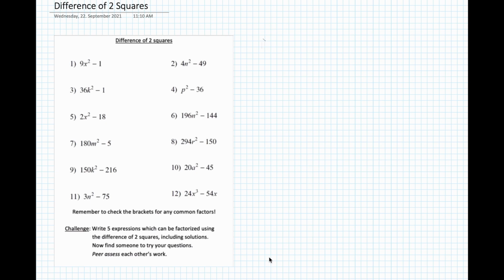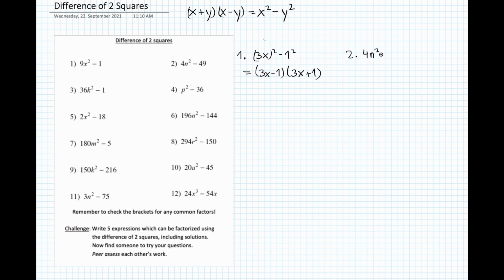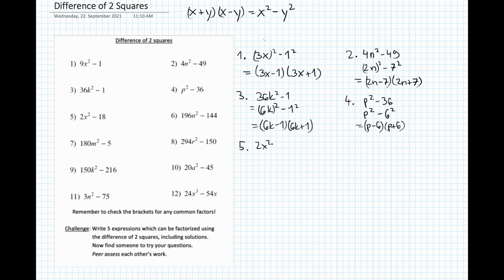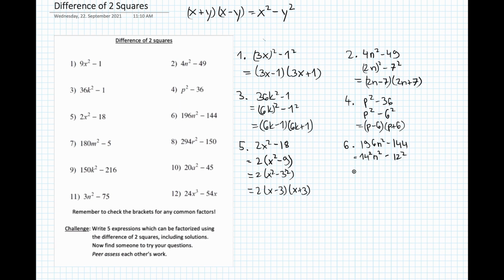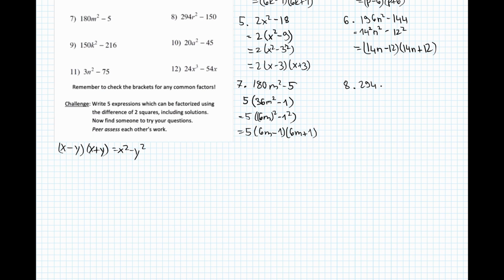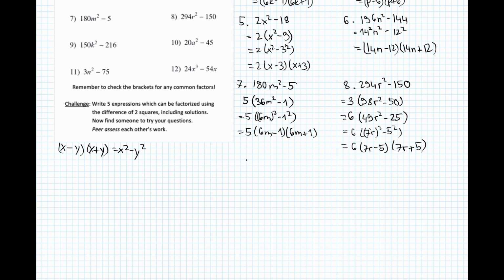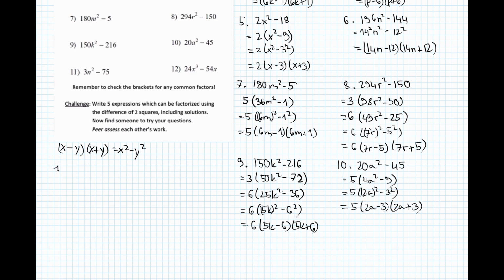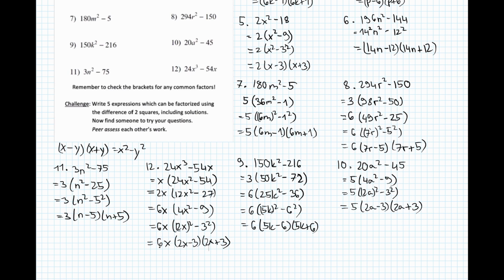Difference of 2 Squares - IB Math Grade 10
This video contains practice questions and solutions for the difference of 2 squares and using the 3rd binomial formula